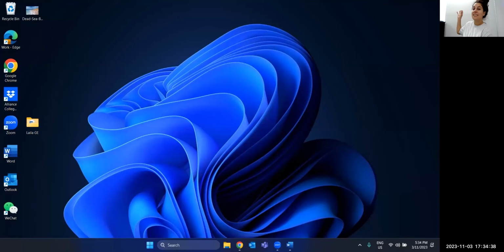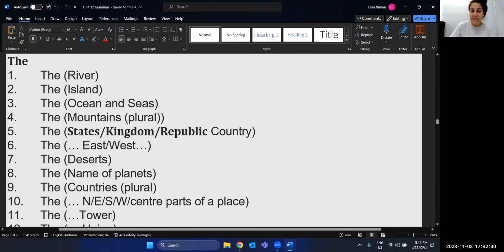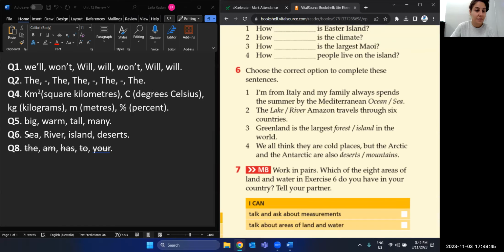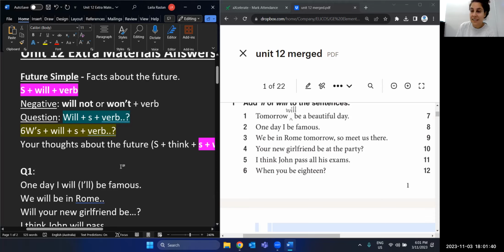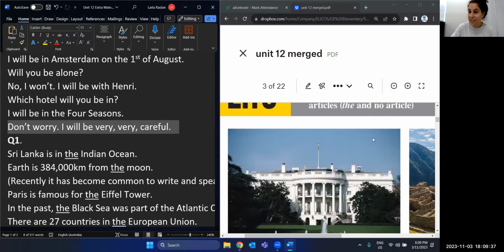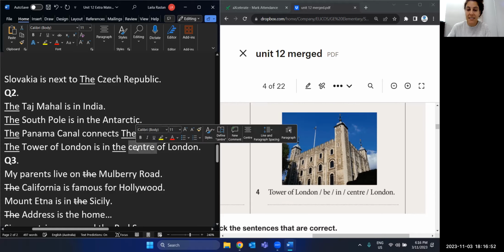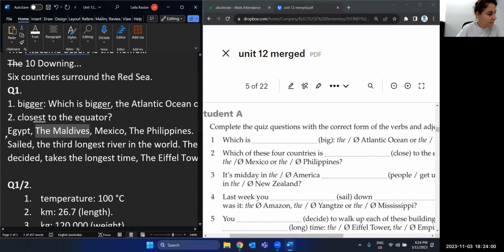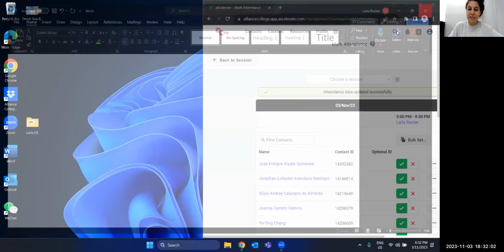English Lesson #101 | Review of Will/Won't, The, Measurements, Presentation Expressions.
This video explains: make predictions with will, use the definite article - The or no article with places, talk and ask about measurements, talk about areas of land and water, give a presentation.